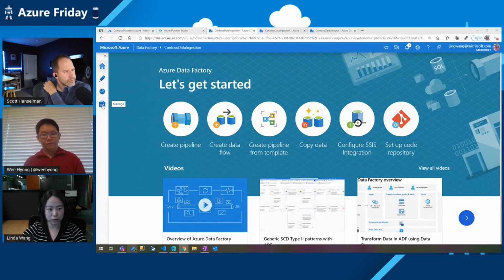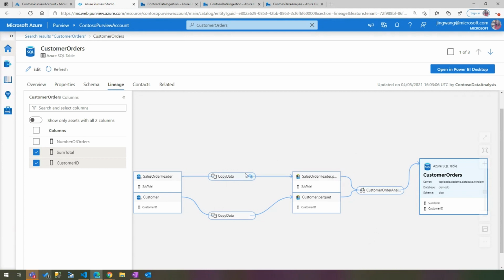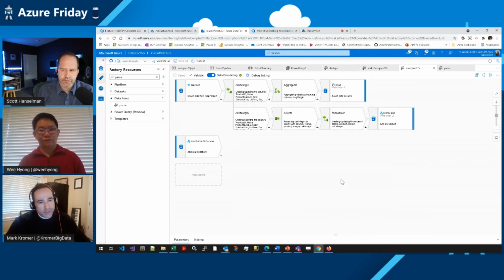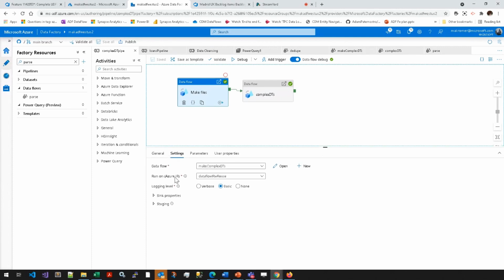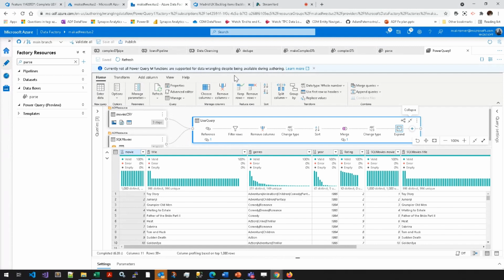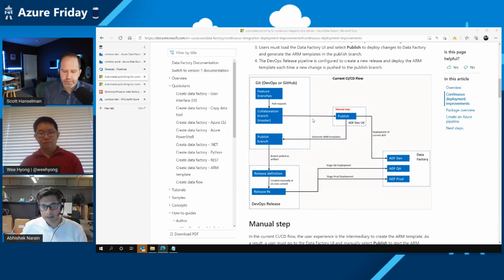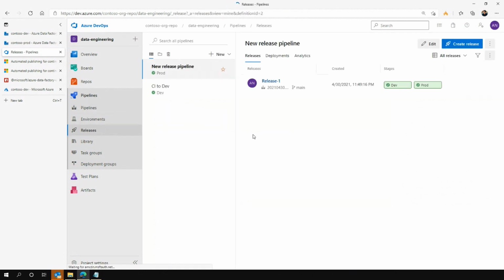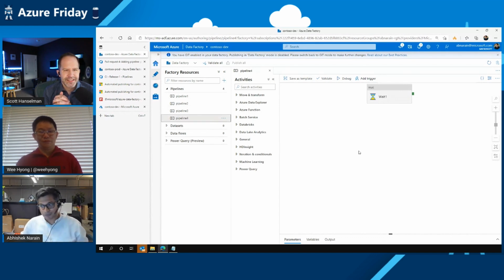Azure Data Factory update: governance, data flow startup, and CI/CD | Azure Friday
Wee Hyong Tok joins Scott Hanselman to provide an Azure Data Factory update with several members of the Azure Data Factory engineering team.

0:00 – Introduction
2:48 – Using Azure Data Factory and Azure Purview for data governance and data integration (Linda Wang)
16:37 – Fast startup time to data flow compute clusters (Mark Kromer)
31:46 – CI/CD improvements with Azure Data Factory (Abhishek Narain)
47:08 – Wrap-up

◉ How to startup your data flows execution in less than 5 seconds! (Public Preview)
◉ Data integration at scale with Azure Data Factory or Azure Synapse Pipeline